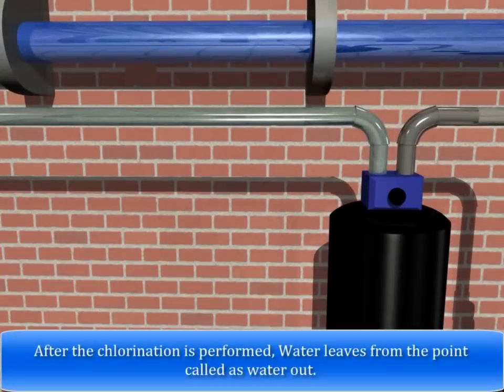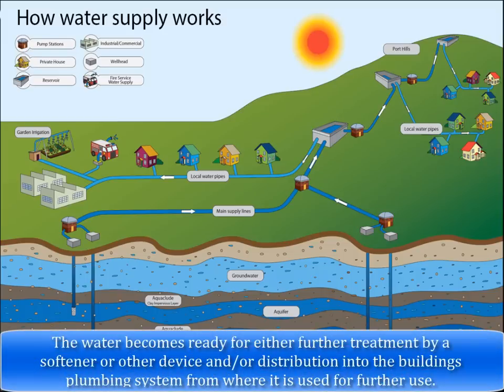[ Water Chlorination ] - Learn How Chlorination of Water Formula Works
Water chlorination is the process of adding the element chlorine to water as a method of water purification to make it fit for human consumption as drinking water. Water that has been treated with chlorine is effective in preventing the spread of waterborne disease.

Searches related to Water Chlorination
chlorination of water formula
advantages and disadvantages of chlorination of water
types of chlorination
chlorination of water ppt
chlorine dosage calculator drinking water
how much chlorine is needed to treat water?
water chlorination procedure
chlorine dosage for drinking water